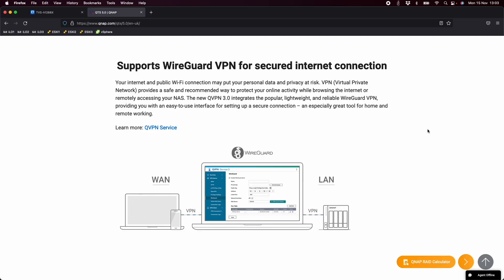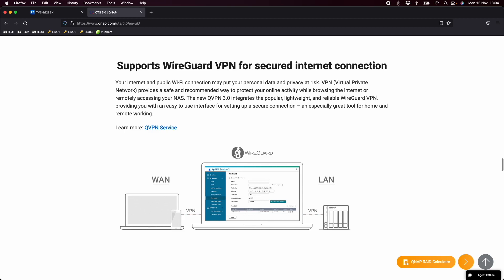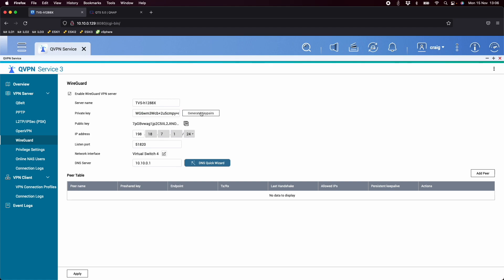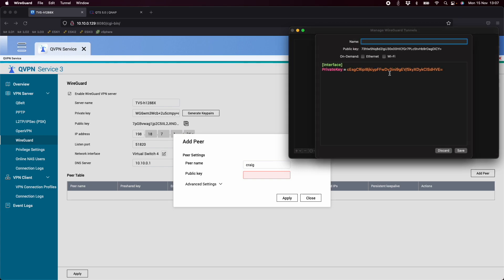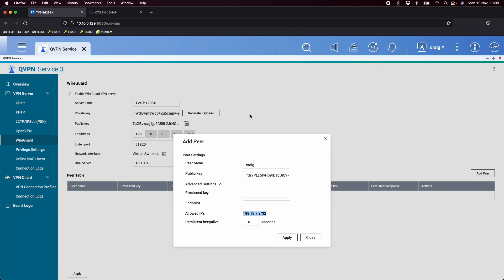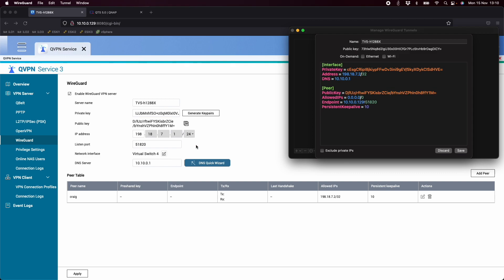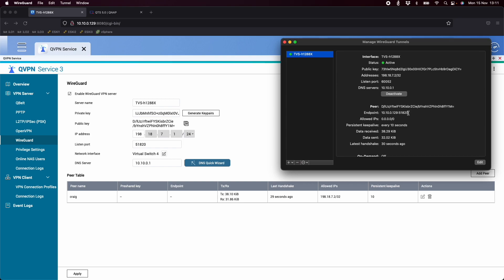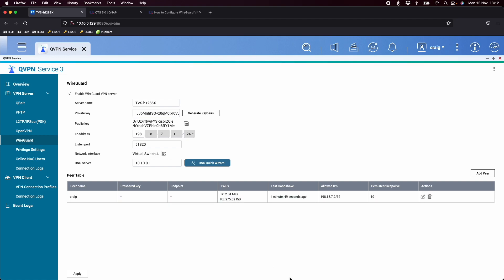How to use WireGuard VPN on QNAP NAS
WireGuard® is an extremely simple yet fast and modern VPN that utilises state-of-the-art cryptography. It aims to be faster, simpler, leaner, and more useful than IPsec . It intends to be considerably more performant than OpenVPN. WireGuard is designed as a general-purpose VPN for running on embedded interfaces and super computers alike, fit for many different circumstances. Initially released for the Linux kernel, it is now cross-platform (Windows, macOS, BSD, iOS, Android) and widely deployable. It is currently under heavy development, but already it might be regarded as the most secure, easiest to use, and simplest VPN solution in the industry.